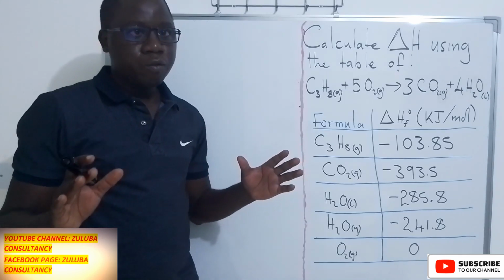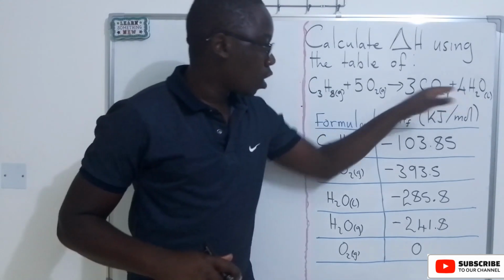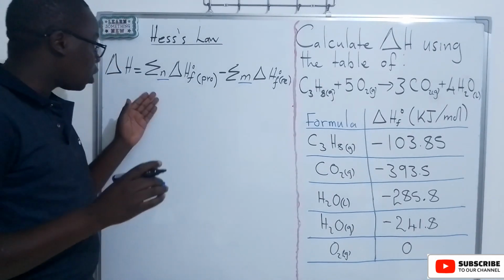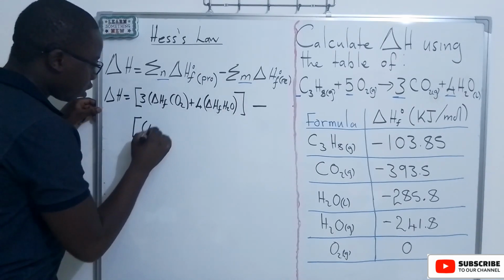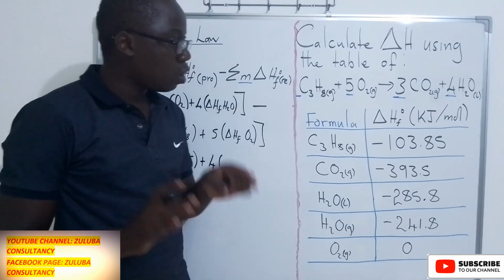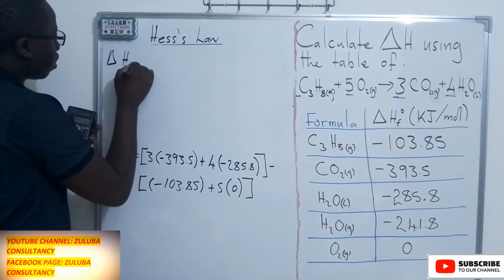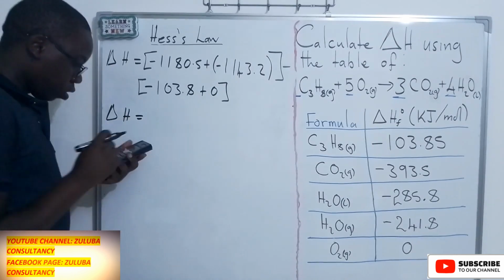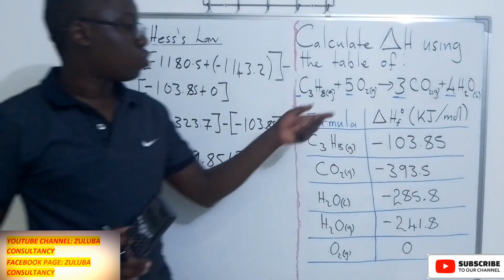THERMOCHEMISTRY AND THERMODYNAMICS :Use the Standard enthalpies of formation to calculate ΔH.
THERMOCHEMISTRY AND  THERMODYNAMICS :How to use the Standard enthalpies of formation  to calculate the change in enthalpy ΔH of
C3H8 + 5 O2 -­‐-­‐-­‐-­‐-­‐ 3CO2 + 4H2O